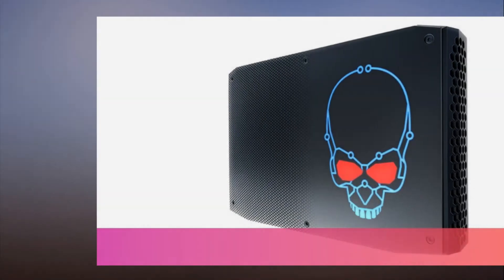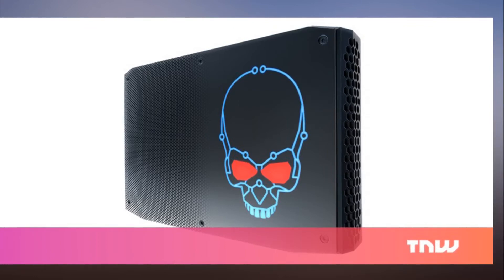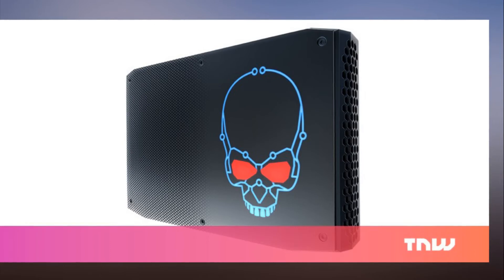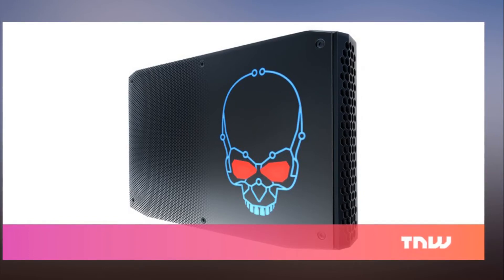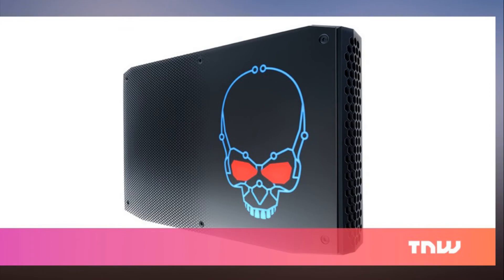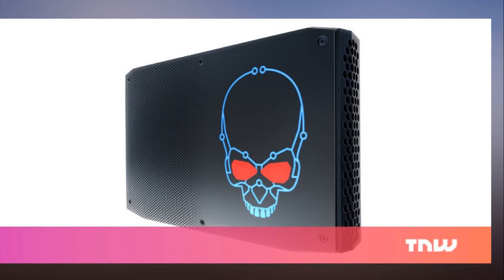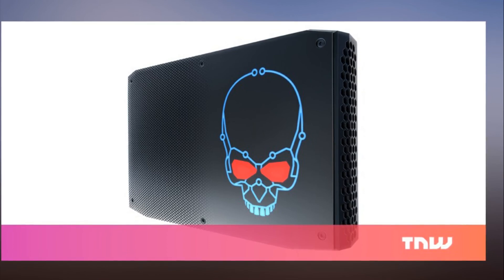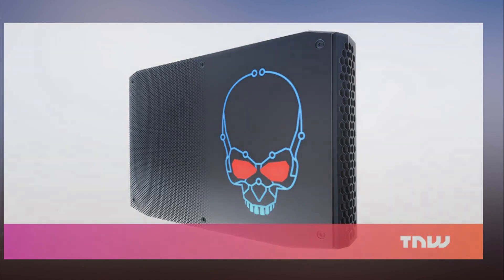Intel says its new palm sized PC is the smallest VR ready computer ever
To showcase its latest 8th gen Core i7 processor at CES 2018, Intel has unveiled two flavors of a new NUC that fits in the palm of your hand and is said to be capable of running VR experiences and games.

That means powerful graphics performance in a tiny package that’s easy to carry around and use at your desk. Intel began showing off Next Unit of Computing (NUC) devices a couple of years ago, but this one, equipped with a mighty new chip, finally makes the concept truly worth taking notice of.

The two models, the NUC8i7HVK and NUC8i7HNK, feature Intel’s new Core i7 chips that are coupled with AMD RX Vega M GPUs, negating the need for bulky graphics cards. The HVK model comes with AMD’s Vega M GH hardware, which has more compute units, a higher clock speed, and support for overclocking. The HNK is bundled with the lower-end Vega GL chip, which isn’t quite as fast, but works with Core i5 as well as i7 processors, and should be a bit cheaper.